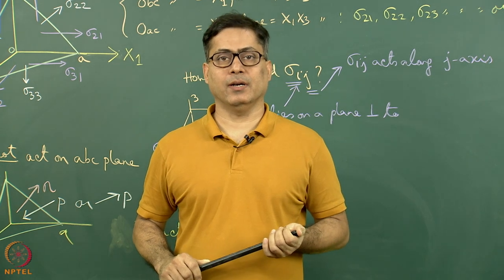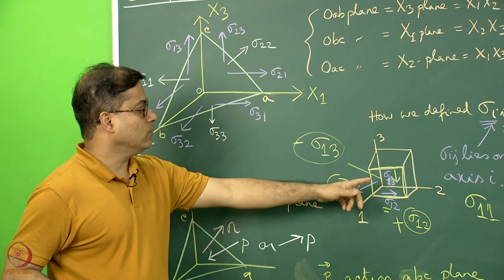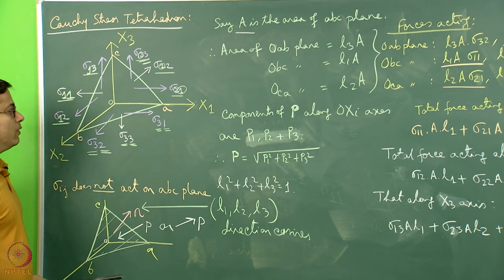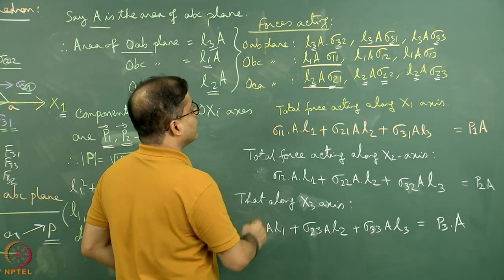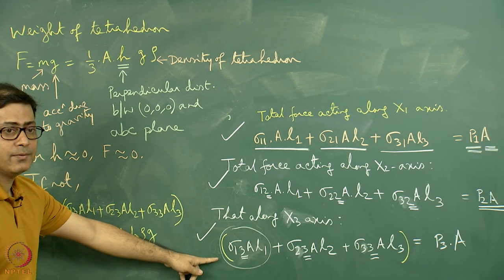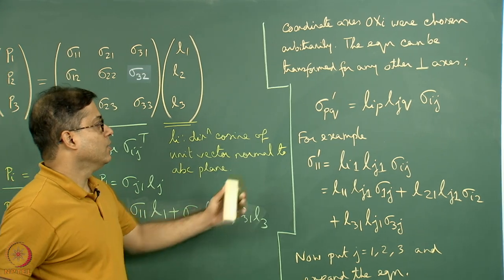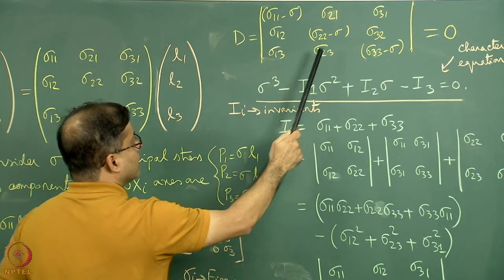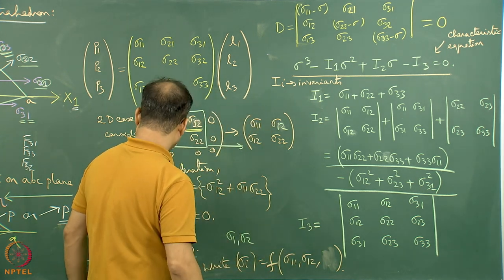Week 8: Lecture 38: Cauchy Stress Tetrahedron